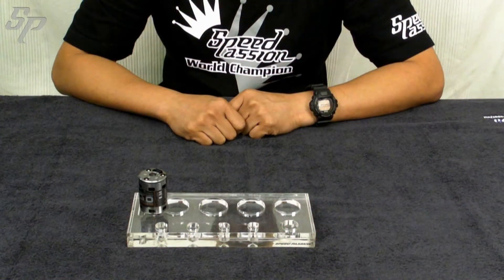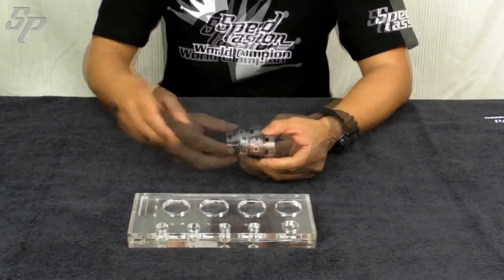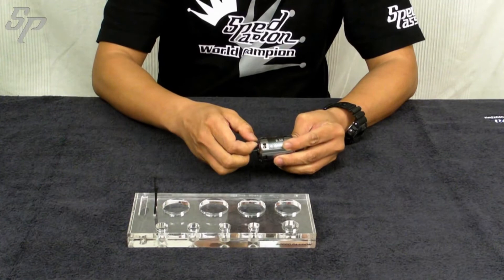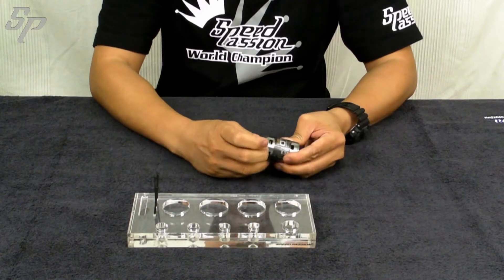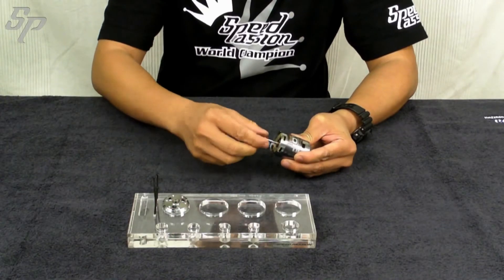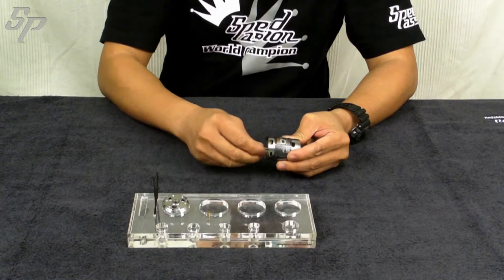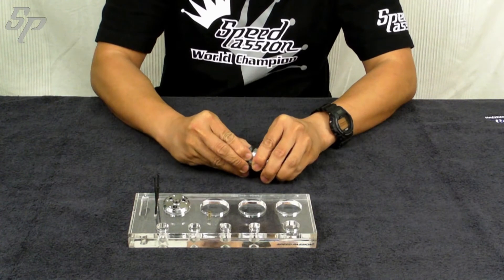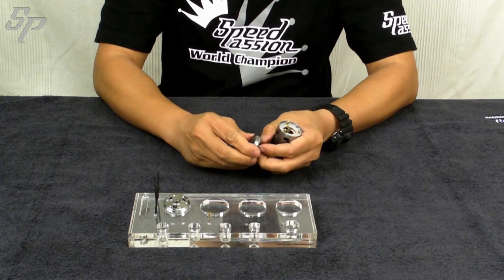Brushless motor maintain Part 1